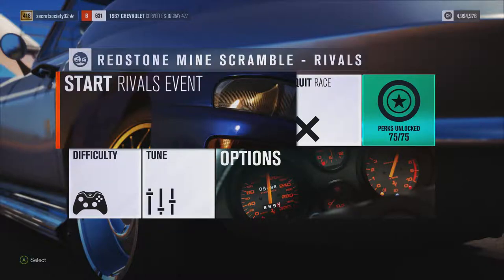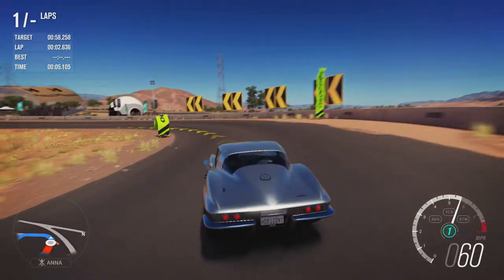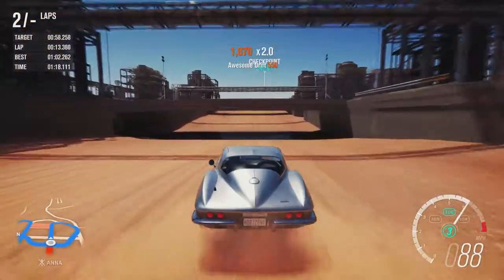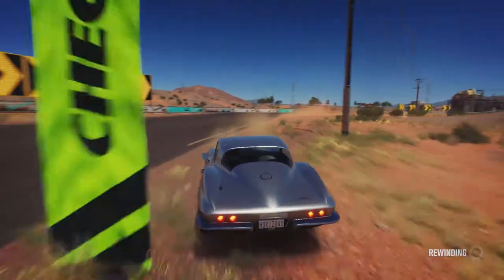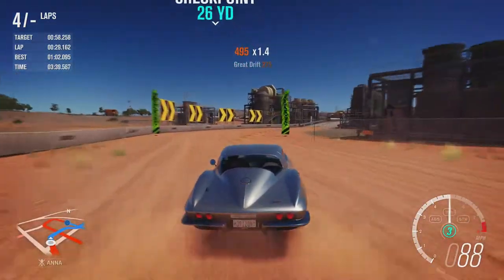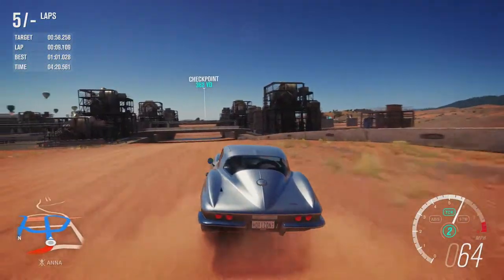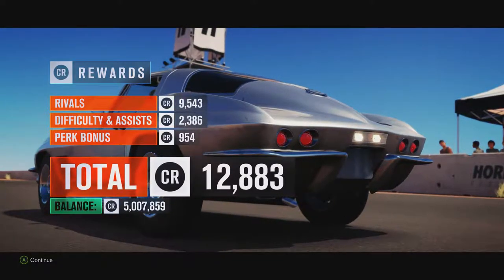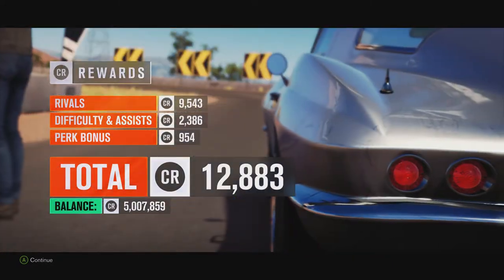Extreme Power, No Handling (Autocross) - 1967 Chevrolet Corvette Stingray (Forza Horizon 3)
With the Corvette ZR-1 being surprisingly quick can this older but more powerful version do any better?

Previous Times -

2014 Ford Ranger T6 Rally Raid - 00:50.951
2011 Ferrari FF - 00:52.252
2013 Bentley Continental GT Speed - 00:52.853
2016 Tesla Model S P90D - 00:53.320
2015 BMW i8 - 00:53.420
2015 Audi TTS Coupé - 00:53.453
2013 Audi RS 4 Avant - 00:53.487
2014 Infiniti Q50 Eau Rouge - 00:53.654
2012 Hot Wheels Rip Rod - 00:53.758
2015 Range Rover Sport SVR - 00:53.820
2013 Mercedes-Benz E 63 AMG - 00:53.887
2014 Jeep Grand Cherokee SRT - 00:53.987
2015 BMW X6 M - 00:53.987
2014 Maserati Ghibli S Q4 - 00:54.087
2015 Bentley EXP 10 Speed 6 Concept - 00:54.087
2016 Ariel Nomad - 00:54.321
2006 Audi RS 4 - 00:54.454
1984 Opel Manta 400 - 00:54.454
2016 Bentley Bentayga - 00:54.555
2002 Nissan Skyline GT-R V-Spec II - 00:54.555
2013 Lexus GS350 F Sport - 00:54.621
2017 Ford F-150 Raptor - 00:54.821
2004 Subaru Impreza WRX STI - 00:54.988
2011 Audi RS 3 Sportback - 00:54.988
2016 Honda Civic Type R - 00:55.189
2011 Penhall The Cholla - 00:55.489
1994 Toyota Celica GT-Four ST205 - 00:55.756
2013 Mercedes-Benz G 65 AMG - 00:55.856
1993 Nissan Skyline GT-R V-Spec - 00:55.856
1995 Mitsubishi Eclipse GSX - 00:56.023
2013 Mercedes-Benz A 45 AMG - 00:56.056
1984 Peugeot 205 T16 - 00:56.156
2015 Subarau WRX STi - 00:56.156
2016 Abarth 695 Biposto - 00:56.223
2016 Cadillac CTS-V Sedan - 00:56.256
2012 Jeep Wrangler Rubicon - 00:56.356
2017 Jaguar F-PACE S - 00:56.423
1992 Lancia Delta HF Integrale EVO - 00:56.490
2013 Caterham Superlight R500 - 00:56.523
2015 Jaguar XE-S - 00:56.623
2016 Cadillac ATS-V - 00:56.790
1992 Ford Escort RS Cosworth - 00:56.823
1990 Subaru Legacy RS - 00:56.823
1986 Lancia Delta S4 - 00:57.087
2015 Audi S1 - 00:57.324
1996 Subaru SVX - 00:57.324
1991 GMC Syclone - 00:57.424
1968 Dodge Dart Hemi Super Stock - 00:58.258
1982 Lancia 037 Stradale - 00:59.259
1997 Mazda RX-7 - 00:59.693
2014 Terradyne Gurkha LAPV - 1:00.427
1992 Toyota Supra GT - 1:00.527
1993 Ford SVT Cobra R - 1:00.761
1970 Chevrolet Corvette ZR-1 - 1:01.328
1997 Volvo 850 R - 1:01.361
1987 Nissan Skyline GTS-R - 1:01.828
1979 Chevrolet Camaro Z28 - 1:02.429
1972 Ford Falcon XA GT-HO - 1:02.429
1969 Ford Mustang Boss 302 - 1:03.063
1990 Jaguar XJ-S - 1:03.096
1972 Chrysler VH Valiant Charger R/T E49 - 1:03.096
1980 Renault 5 Turbo - 1:03.263
1974 Lancia Stratos HF Stradale - 1:03.630
1970 Chevrolet El Camino Super Sport 454 - 1:03.664
1973 Ford XB Falcon GT - 1:04.031
1980 Subaru BRAT GL - 1:04.898
1991 Jeep Grand Wagoneer - 1:05.299
1971 Chevrolet Vega GT - 1:05.566
1972 Volvo 1800E - 1:07.167
1945 Jeep Willys MB - 1:07.269
1973 AMC Gremlin X - 1:07.634
1977 AMC Pacer X - 1:07.901
1971 Meyers Manx - 1:08.201
2014 Morgan 3 Wheeler - 1:09.403
1968 Abarth 595 - 1:10.070
1949 Mercury Coupe - 1:10.804
1946 Ford Super Deluxe Station Wagon - 1:11.572
1951 Holden 50-2106 FX Ute - 1:12.272
1957 BMW Isetta 300 Export - 1:14.697
1972 Reliant Supervan III - 1:27.287